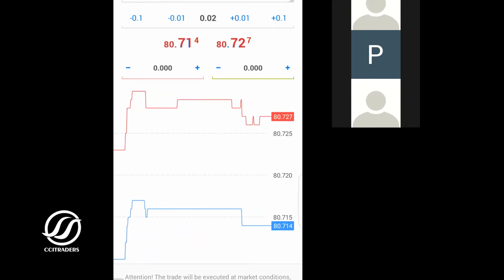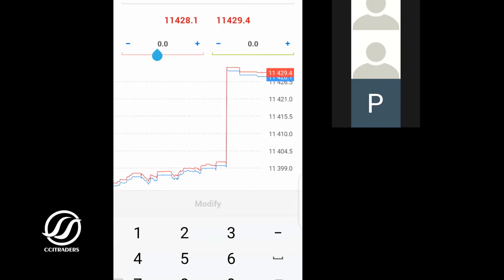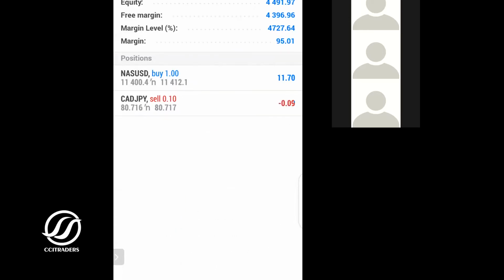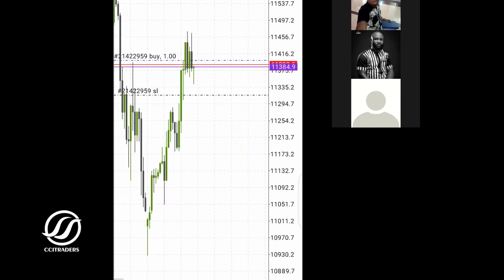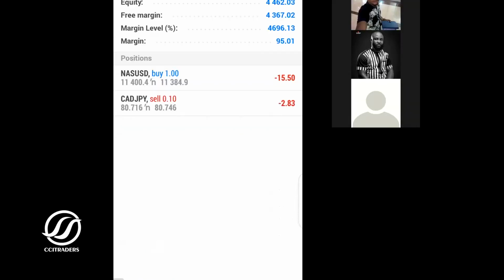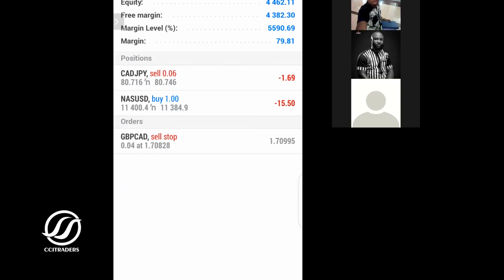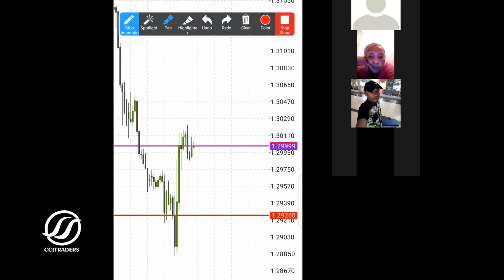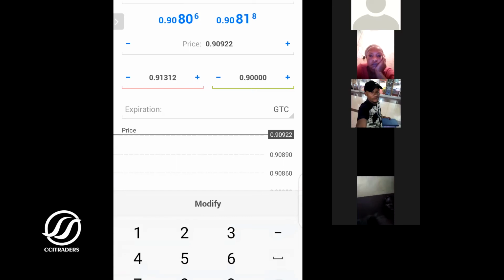Forex class for beginners. introduction and technical analysis.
Get the basics including how to get started in the world of online trading..